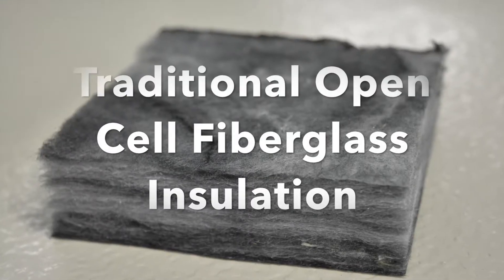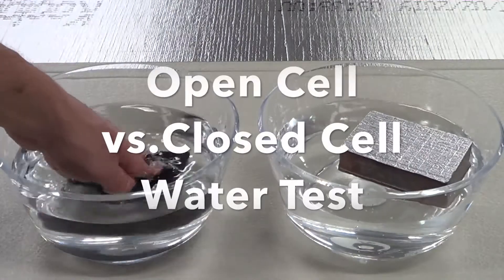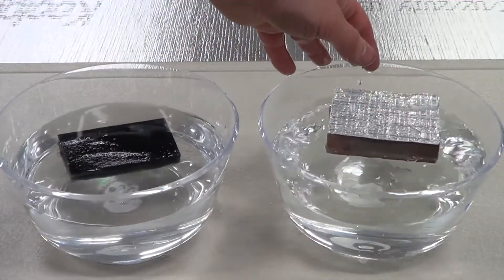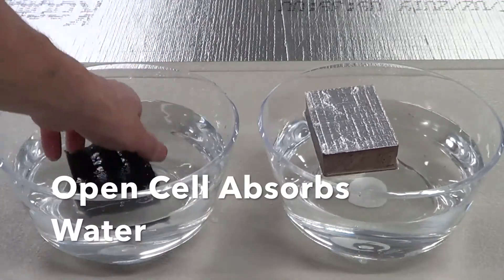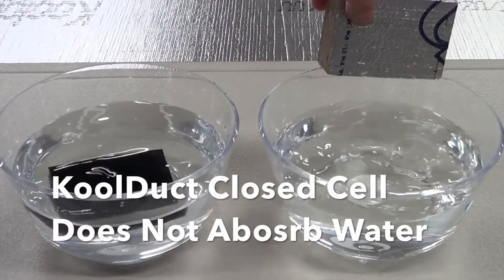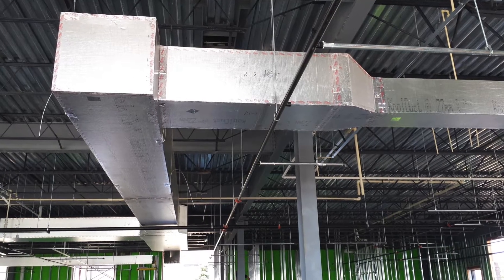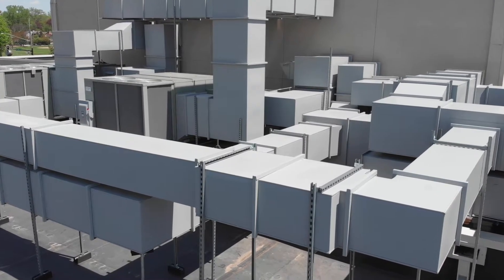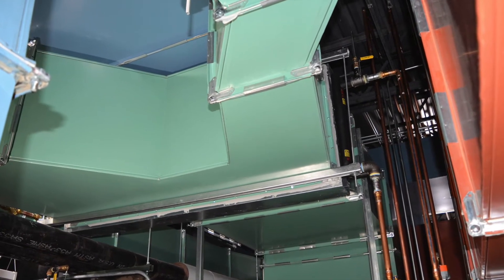Why use KoolDuct | Closed cell vs. Open Cell Insulation | Kingspan KoolDuct System Advantages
Why use KoolDuct? What are the benefits of KoolDuct?

The Kingspan KoolDuct system is a pre-insulated, closed-cell foam phenolic, complete HVAC ductwork system that offers a revolutionary new way of completing ductwork projects.

KoolDuct, being both the ductwork and insulation, with its closed-cell construction provides superior thermal performance and resistance to water. Plus, KoolDuct is a UL181 listed product and built to SMACNA standards.

This video shows a quick demonstration of how open cell insulation absorbs water vs. closed cell insulation such as KoolDuct. The high-performance of KoolDuct is exactly why we use it in our patented outdoor ductwork solution Pro-R.

Benefits of KoolDuct Insulation / Kingspan KoolDuct System:
1) KoolDuct is built using high-performance panels in sections up to 13'
2) KoolDuct has a fiber-free, rigid core, providing IAQ benefits
3) KoolDuct offers a non-toxic pre-insulated duct option, being odorless, non-tainting and chemically inert.
4) KoolDuct is up to 72% lighter than traditional insulated ductwork
5) KoolDuct reduces installation time and saves space
6) KoolDuct reduces energy costs with low air leakage rates and is even eligible for contributing credits toward a LEED rating.
7) KoolDuct is resistant to a wide variety of chemicals and solvents, mold, fungal growth, do not wick moisture, withstands high-humidity environments and has excellent flam and smoke performance (UL181)